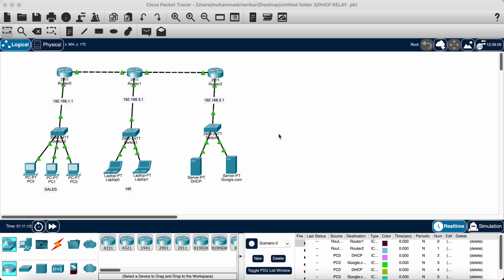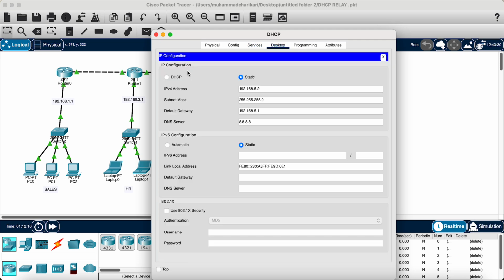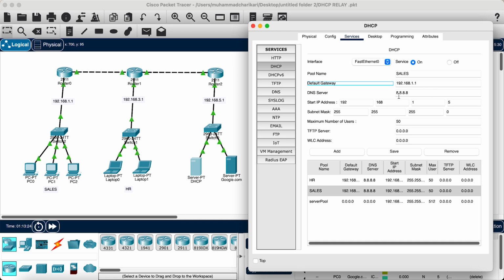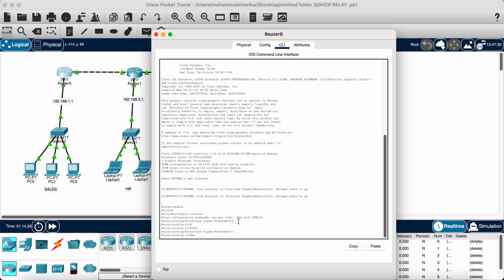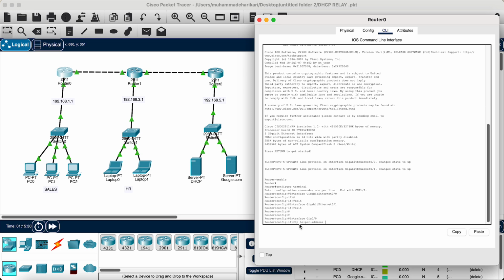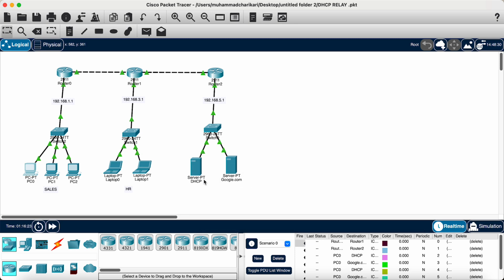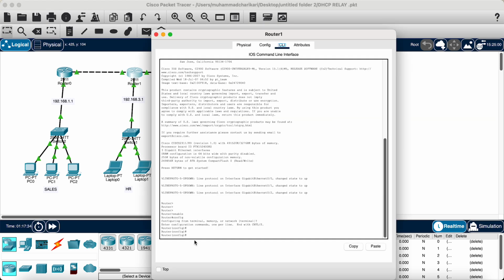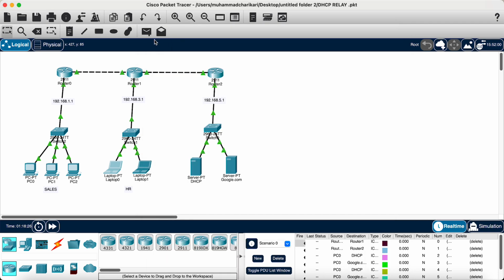DHCP RELAY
HOW TO CONFIGURE DHCP RELAY